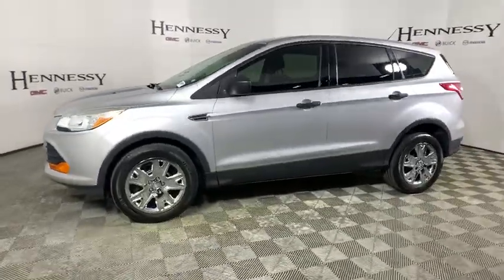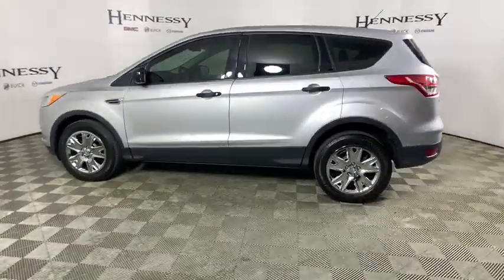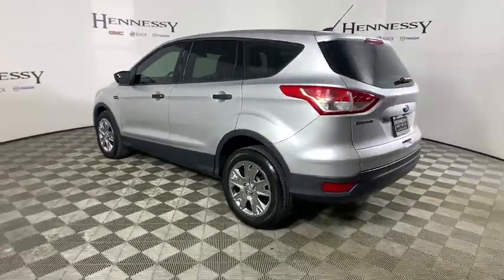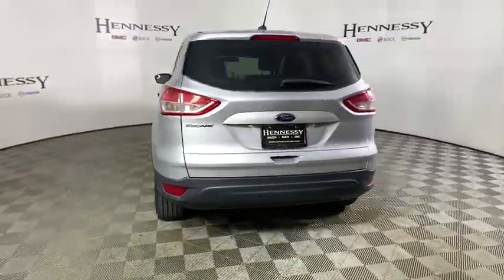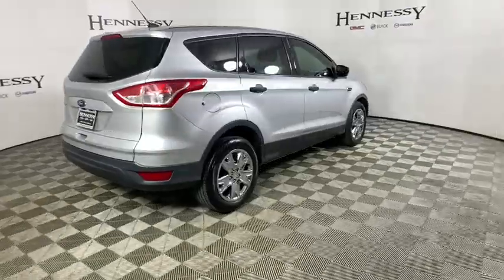2014 Ford Escape Morrow, Peachtree City, Newnan, McDonough, Union City, GA T21397A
Ingot Silver Metallic Used 2014 Ford Escape available in Morrow, Georgia at Hennessy Mazda Buick GMC. Servicing the Peachtree City, Newnan, McDonough, Union City, GA area.